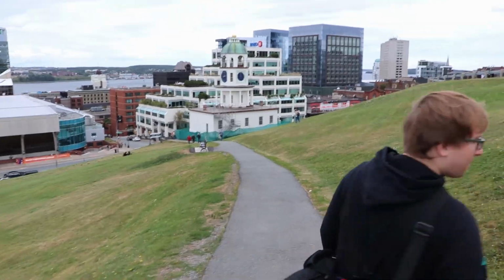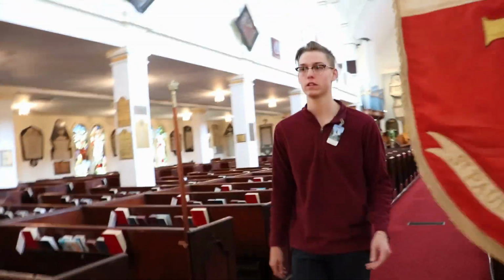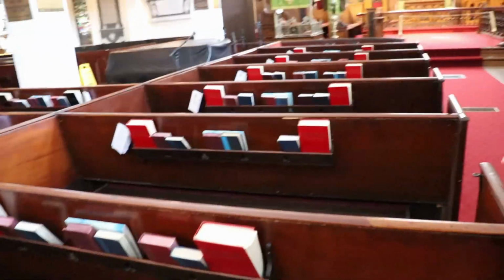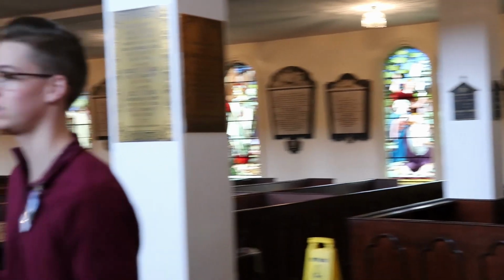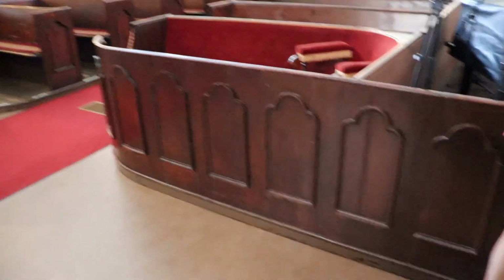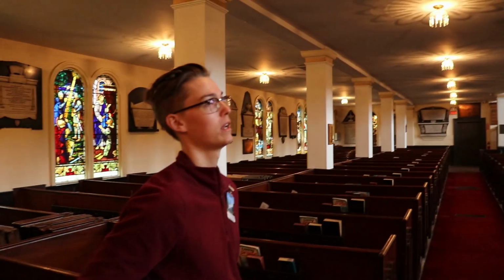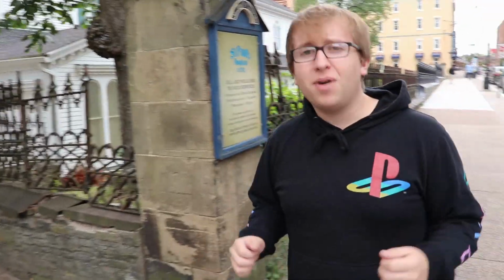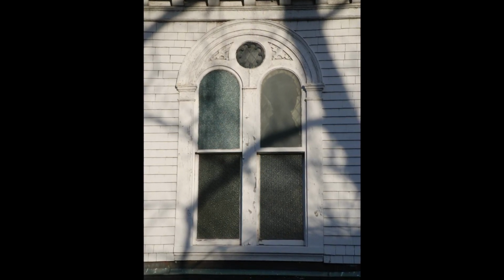Bring to Light Tour #2: St. Paul's Anglican Church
Our second stop on the Bring to Light Tour is just at one of the oldest buildings in North America: St. Paul's Anglican Church.

Mostly spared during the horrific Halifax Explosion, one man's silhouette is etched in the window where he died during the blast. People believe the building is haunted by his ghost, saying they've seen spooky floating lights in the window at night and heard strange noises as they walk past.

We went to investigate for ourselves 😱

Read about this stop in a blog post on our